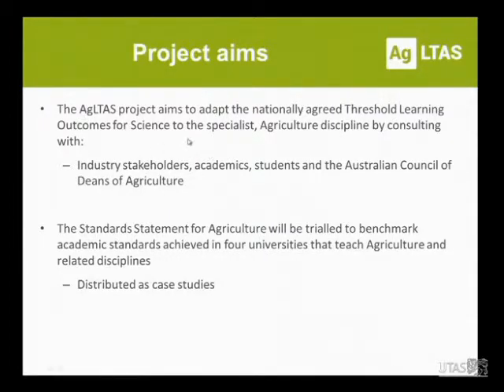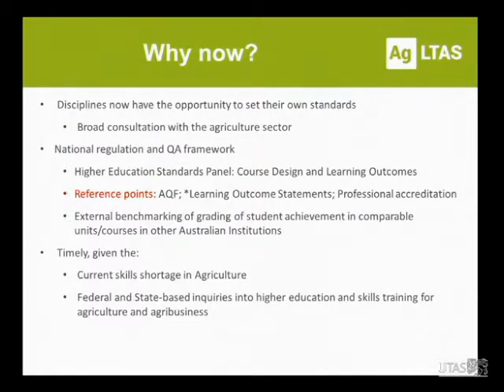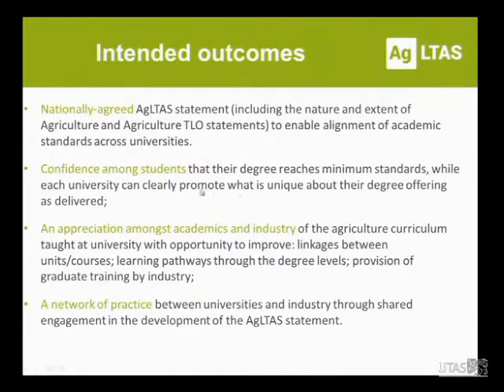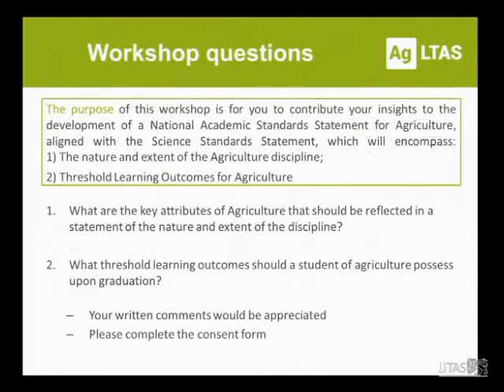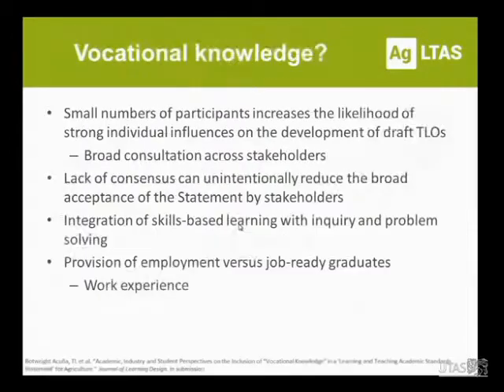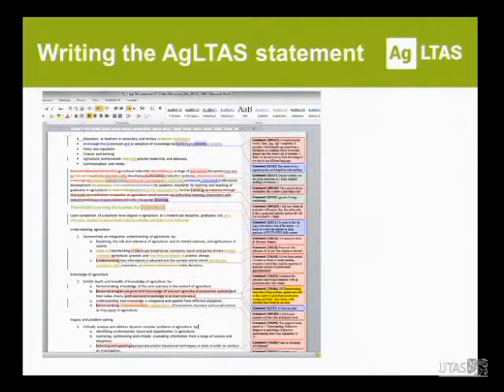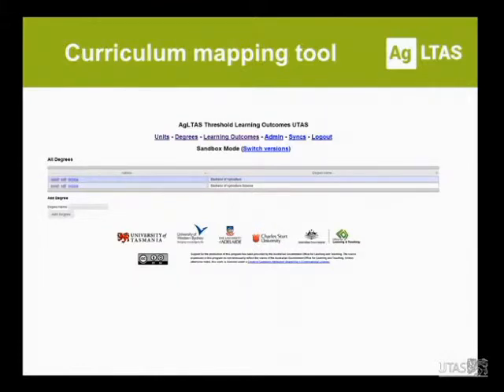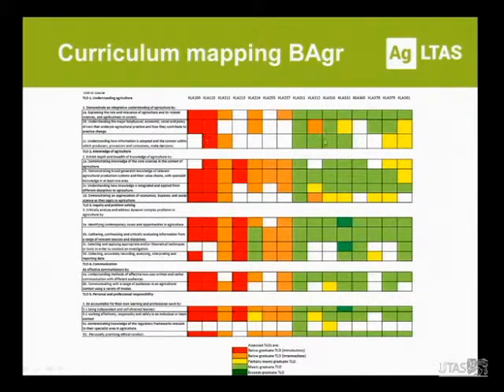SLAF Seminar Series: Dr Tina Acuna on Academic Standards for Agriculture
The AgLTAS Project: A Consensus Approach to Defining Standards for Learning Outcomes and Informing Curricula Design for Agriculture

When a student graduates with a bachelor's degree in agriculture, what should they know, understand and be able to do? The AgLTAS project has contributed to this important question by developing a national Learning and Teaching Academic Standards Statement for Agriculture bachelor degrees. Those consulted placed a high value on the need for students to gain highly-developed problem solving and communication skills, because of the perceived capability of graduates to generate new agricultural opportunities and innovation.

Dr Acuna, who leads the AgLTAS project, is a graduate of UTAS and worked as a crop physiologist in Western Australia and the Philippines before returning to Tasmania in 2007 to take up a teaching/research position in crop science. Since then her research interests have expanded to include the scholarship of teaching in relation to assessment, curriculum design and academic standards.